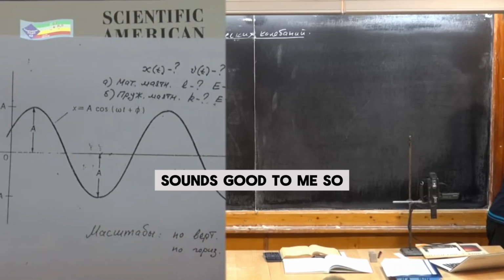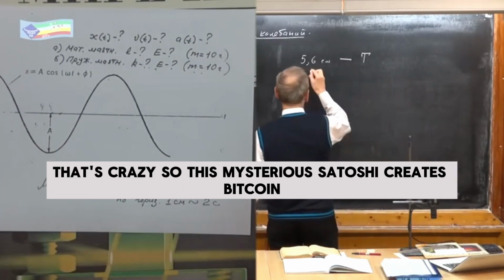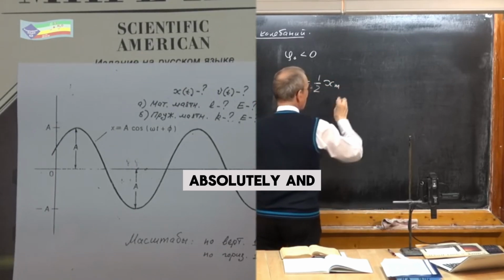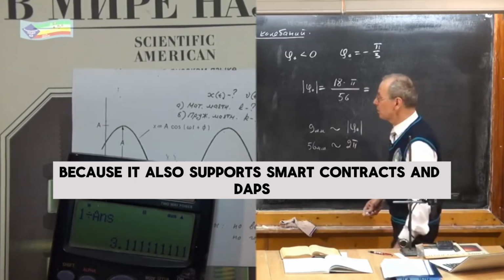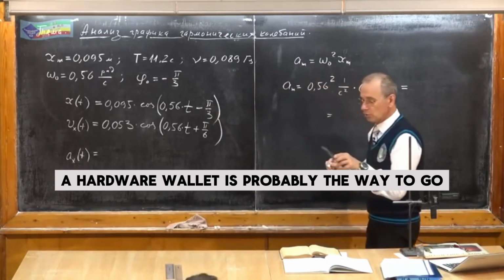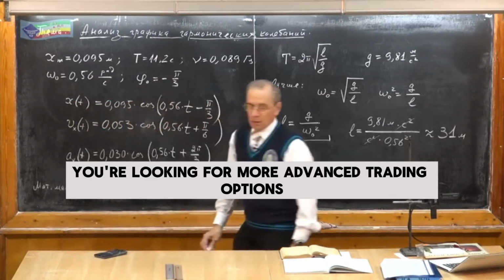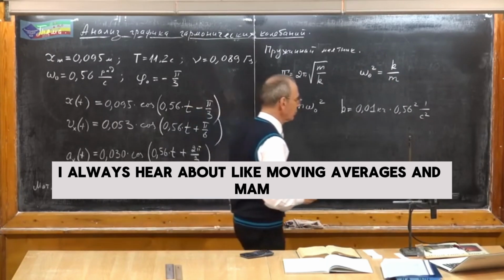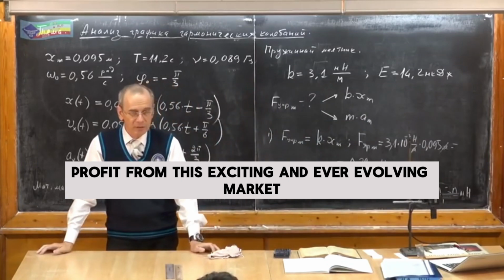Cryptocurrency Trading 101: From Bitcoin to Altcoins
🚀 Dive into the exciting world of cryptocurrency trading! This video covers everything from Bitcoin basics to advanced trading strategies. Learn about different types of cryptocurrencies, how to choose the right wallet and exchange, and discover powerful technical analysis techniques to identify profitable trading opportunities. 💰 Don't miss out on the crypto revolution - start your journey today!